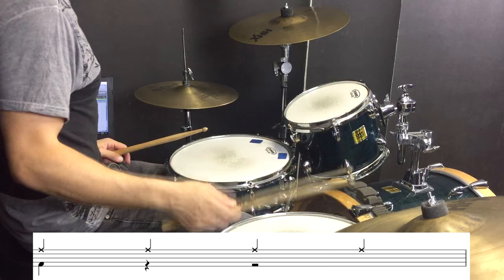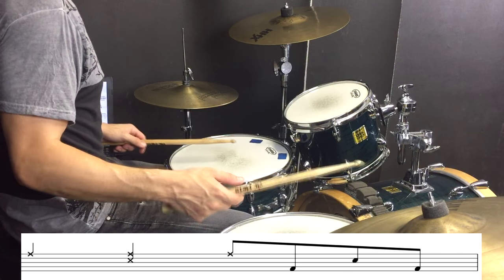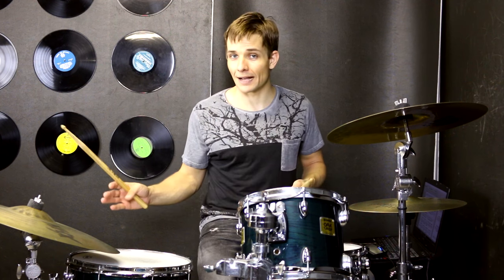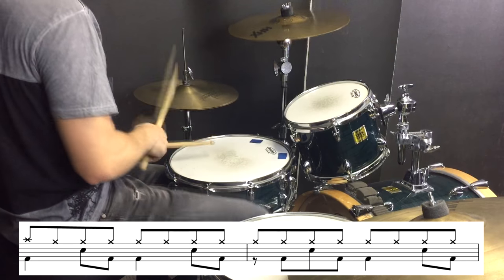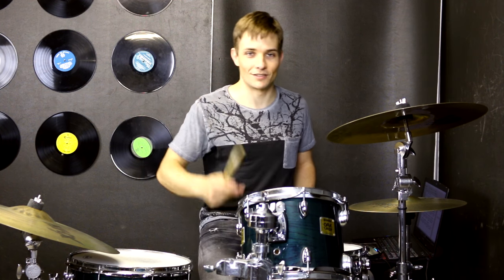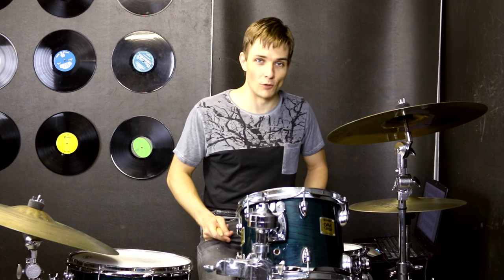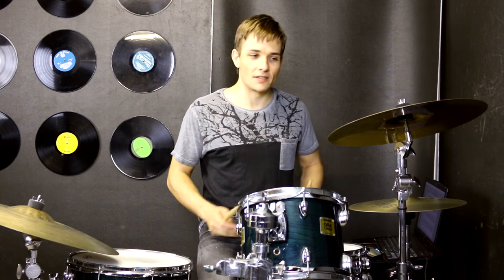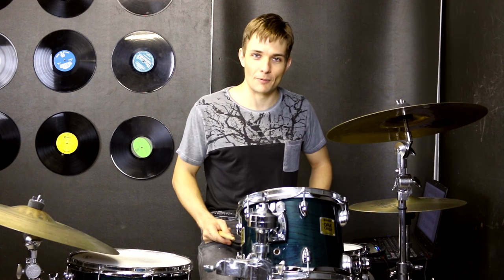Back Against the Wall Drum Tutorial - Cage the Elephant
This drum tutorial is for Back Against the Wall by Cage the Elephant. It's a fairly straight forward song on drums which means you'll be able to jam along quickly! Enjoy!